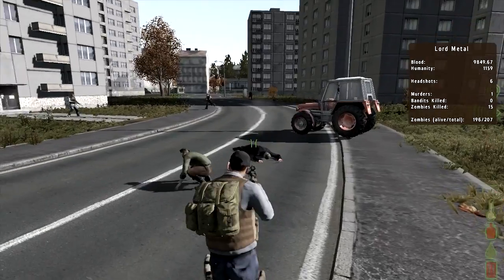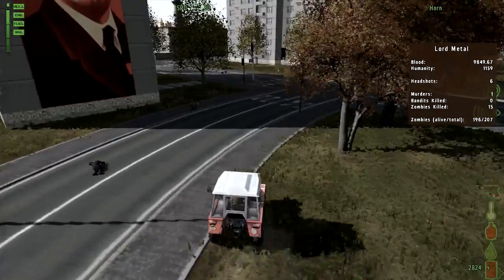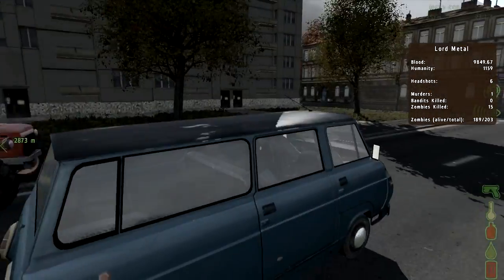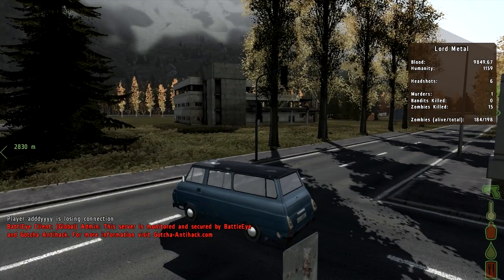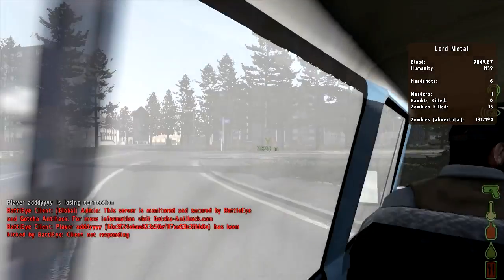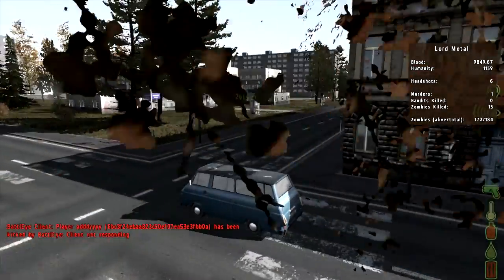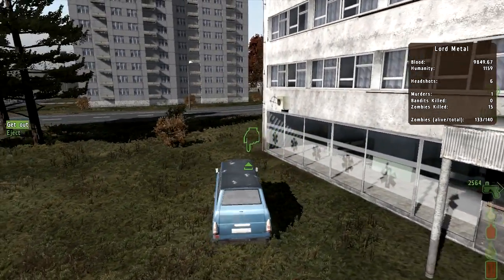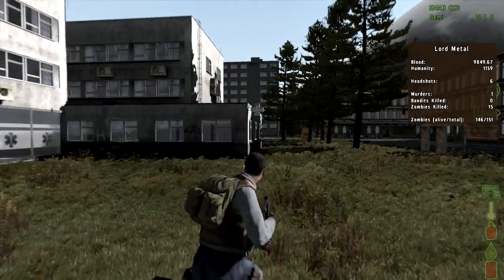DayZ 8th March Devblog in 2 and Half Minutes!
I saw this and decided to resume it :)

Section9-Gaming & Good Life
►Section9-Gaming

DayZ is an award winning free 2012 multiplayer open world survival horror mod designed by Dean Hall for the 2009 tactical shooter video game ARMA 2 and its 2010 expansion pack, ARMA 2: Operation Arrowhead. The mod places the player in the fictional post-Soviet state of Chernarus, where an unknown virus has turned most of the population into undead, violent zombies. As a survivor with limited supplies, the player must scavenge the world for supplies such as food, water, weapons and medicine, while killing or avoiding both zombies and other players and sometimes non-player characters - in an effort to survive the zombie apocalypse.
DayZ has been widely praised in gaming media for its innovative design elements, with Kotaku and Eurogamer describing it as possibly the best zombie game ever made, PC Gamer calling it one of the most important things to happen to PC gaming in 2012 as well as one of the five scariest games of all time, and PC PowerPlay giving it its Game of the Year award as well as ranking it as the overall fifth best PC game of all time. The mod reached one million players in its first four months on 6 August 2012, with hundreds of thousands purchasing ARMA 2 just to play it.
The mod version of DayZ remains in continued development by its community. A standalone game version is currently in development by Dean Hall and ARMA 2 creators Bohemia Interactive.